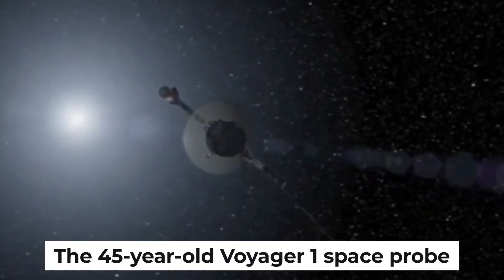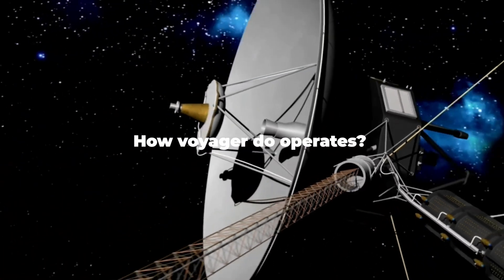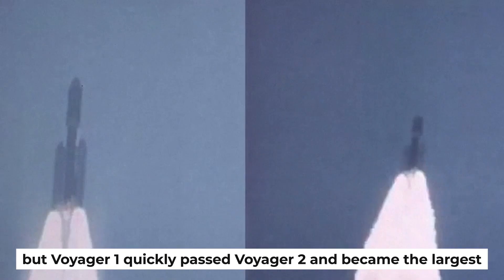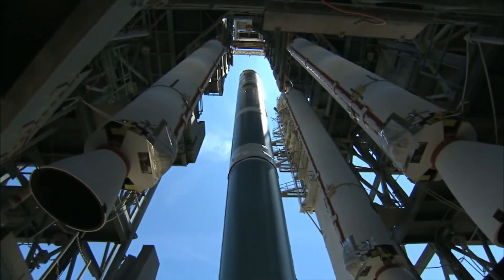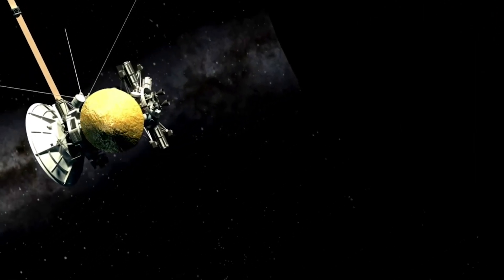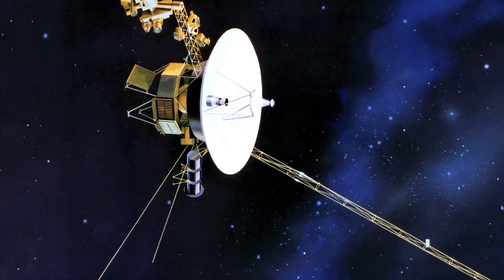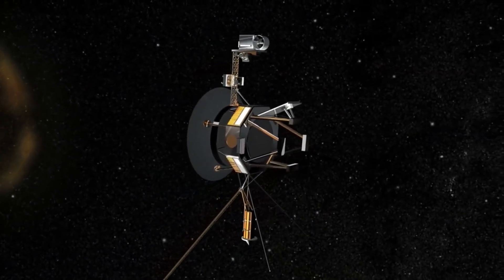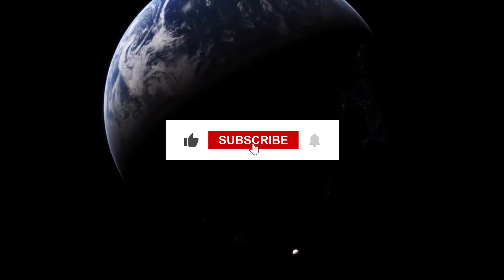Voyager 1 Sending TERRIFYING Data to Earth After 45 Years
Watch how Voyager 1 is sending strange data after a very long time.